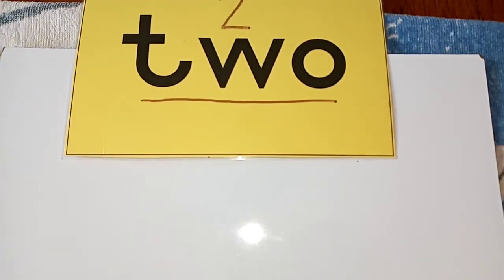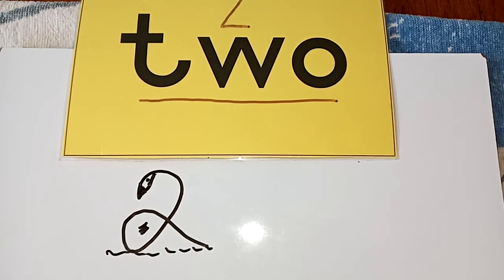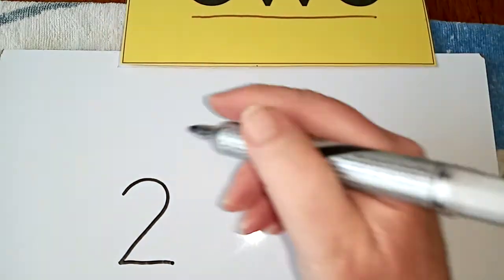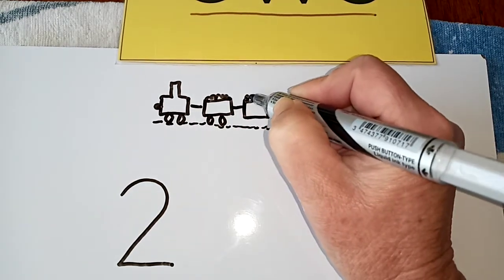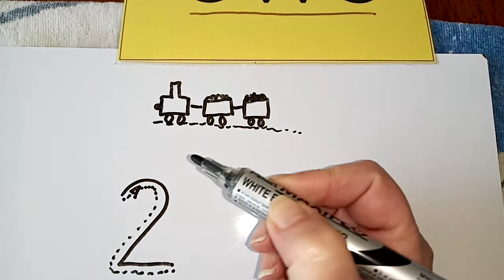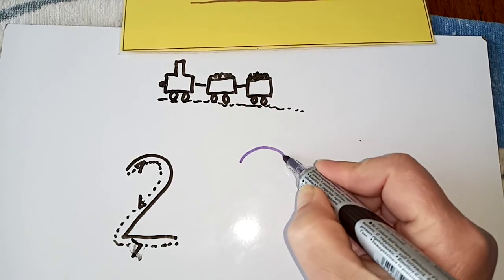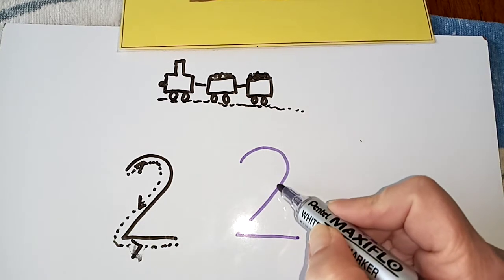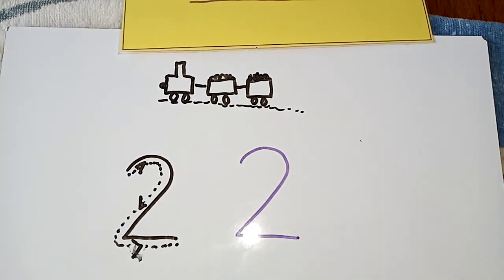Grade 1 Week 2 Mathematics Number 2 Page 3.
Week 2 Number 2 Wednesday